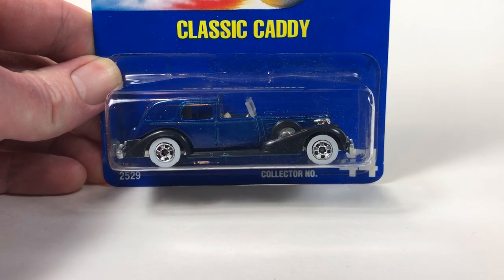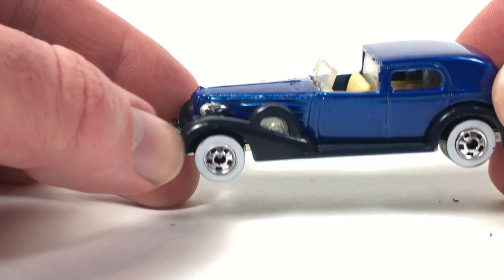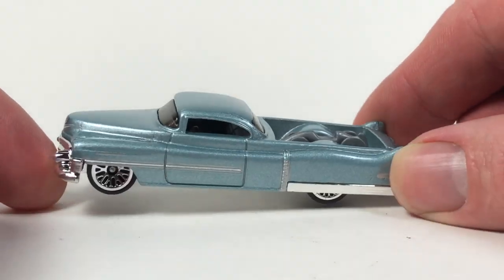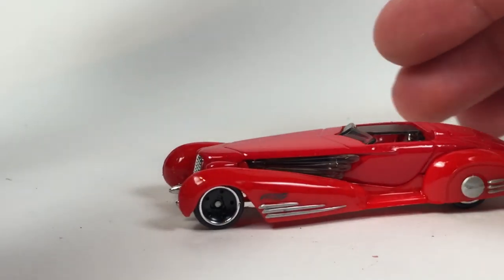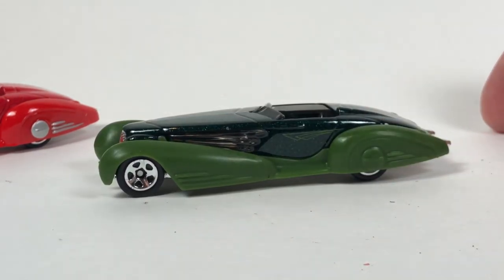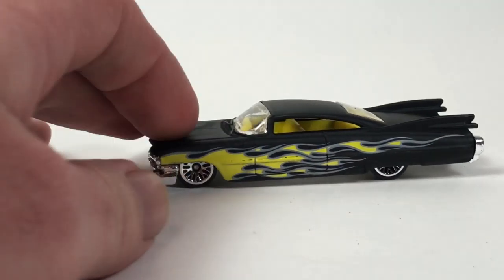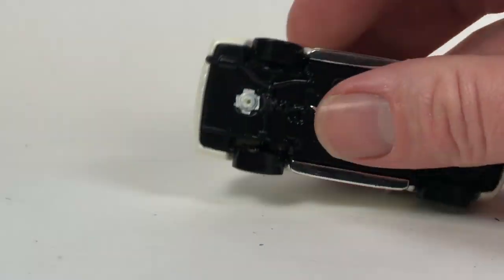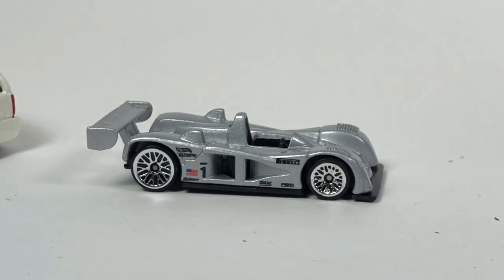10 Car Tuesday - Hot Wheels Cadillacs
Here is another Ten Car Tuesday video and this time we have some Hot Wheels Cadillac castings.